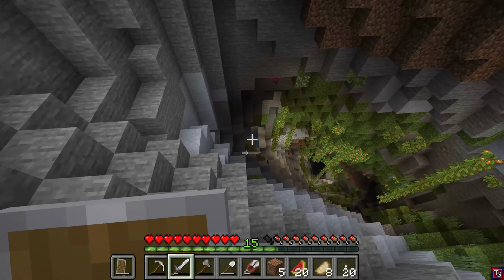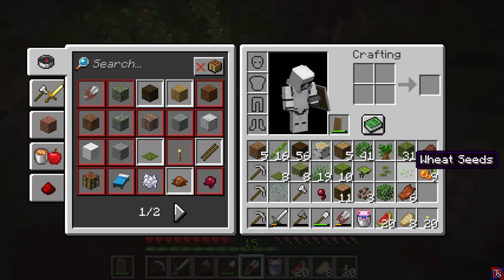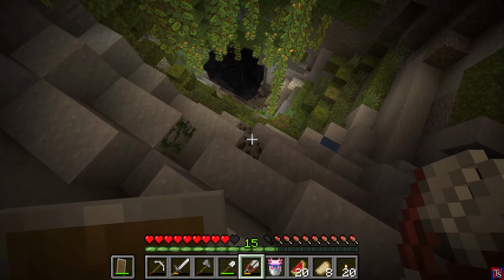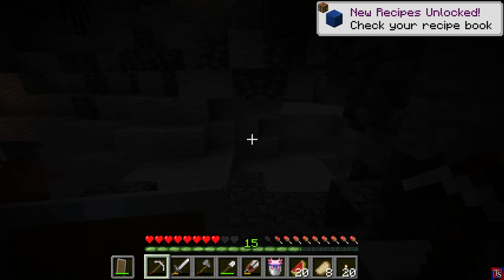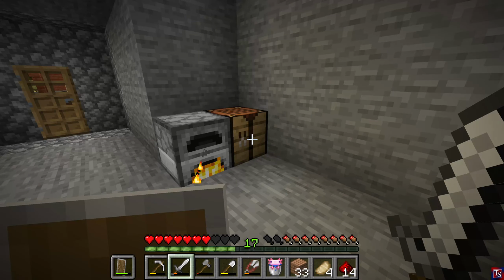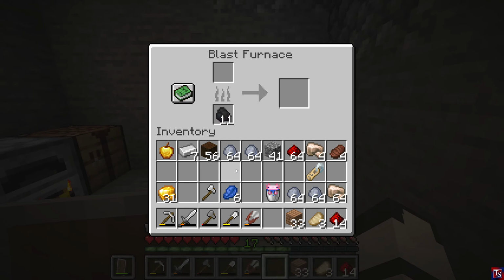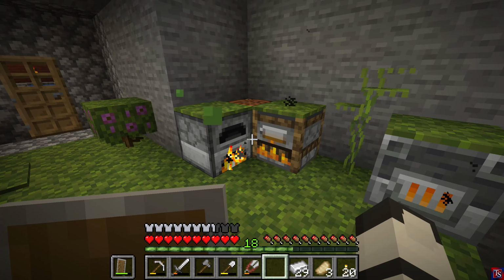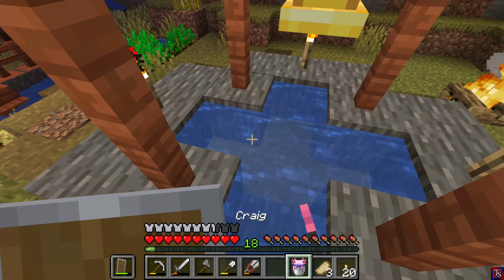Minecraft Episode 3 (Owen's World)